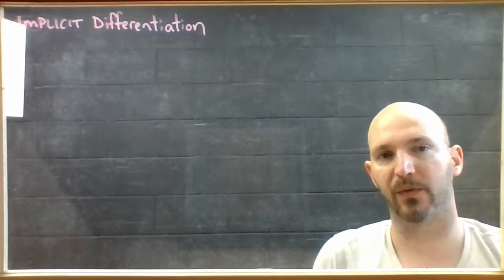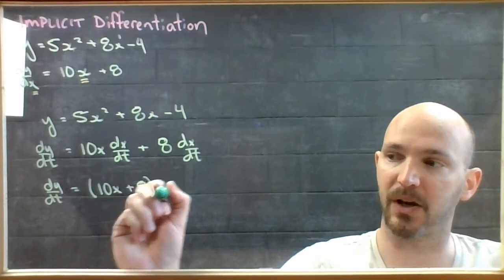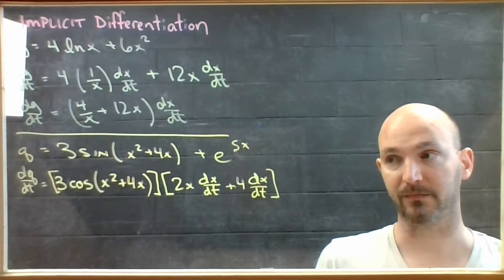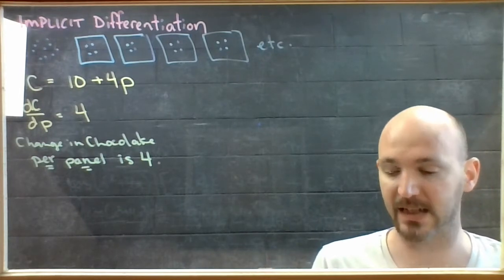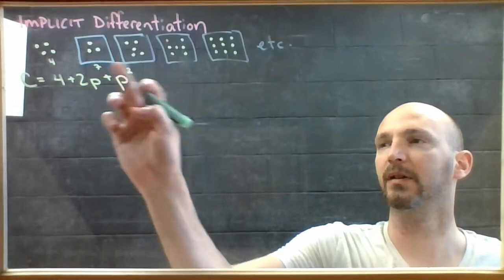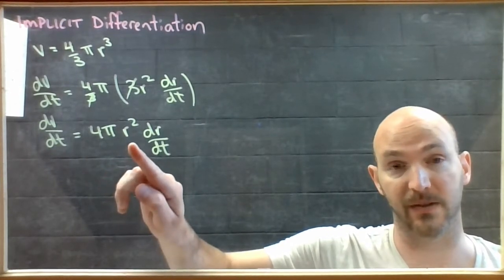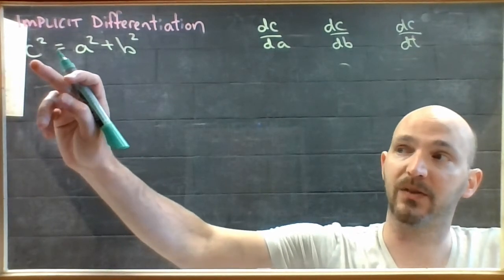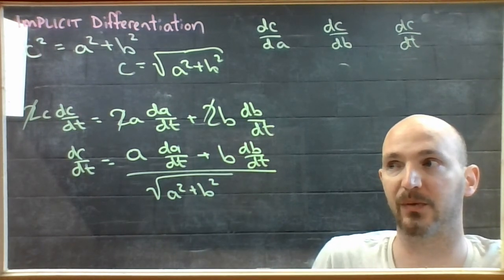Adlib on Implicit Differentiation